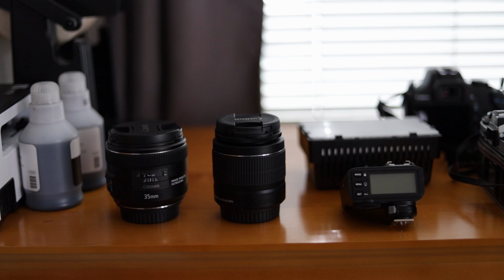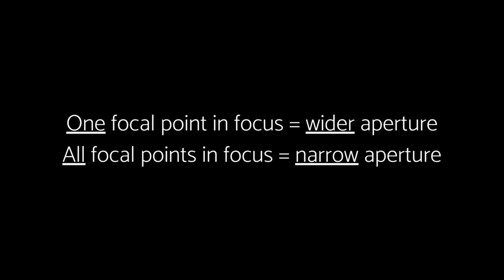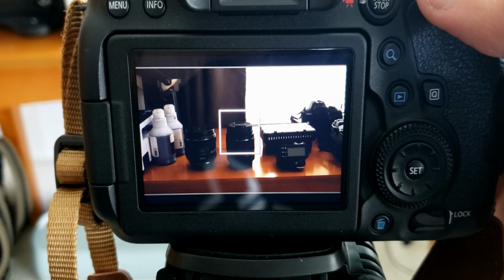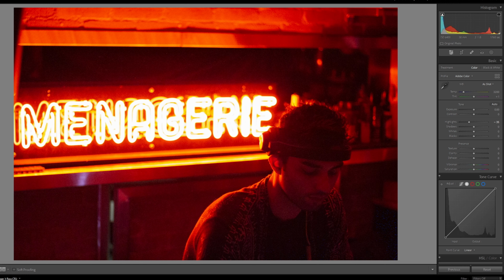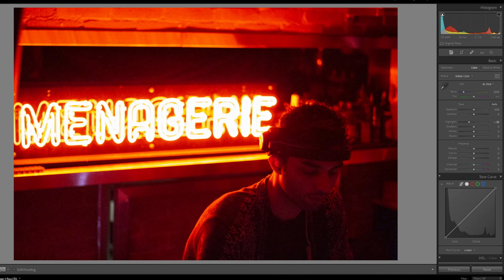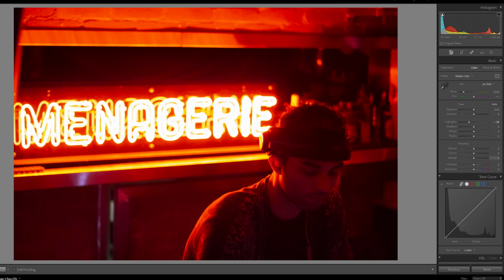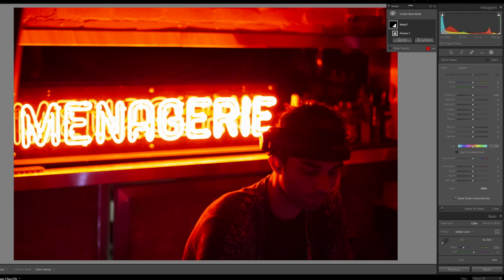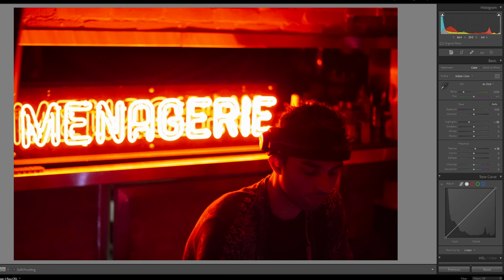Struggling With ISO? - Try These 5 EASY Tips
Try these 5 ISO tips next time you find yourself struggling with ISO.

Chapters:
0:00 - 0:04 - Intro
0:05 - 1:29 - Tip 1: Use the Lowest ISO Possible
1:30 - 4:41 - Tip 2: Balance ISO With Other Exposure Settings
4:42 - 5:25 - Tip 3: Leverage Your Camera's Light Meter
5:26 - 5:51 - Tip 4: Consider a Tripod or Image Stabilization
5:52 - 9:48 - Tip 5: Post-Process for Noise Reduction